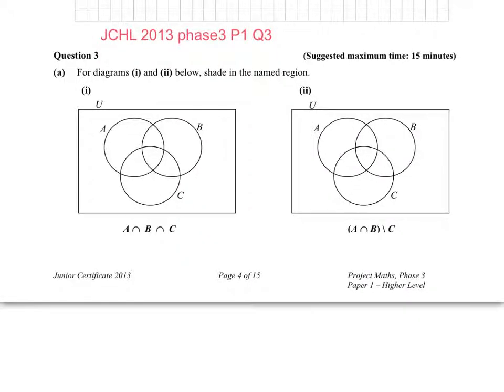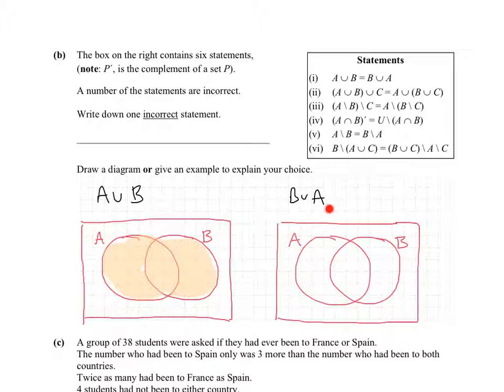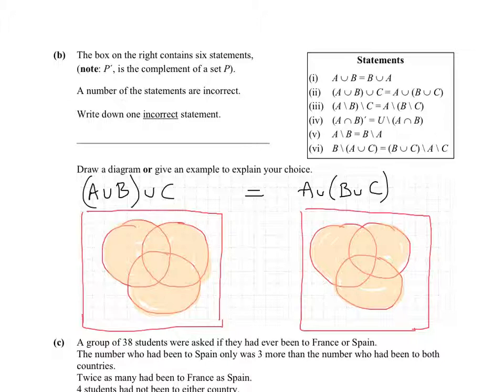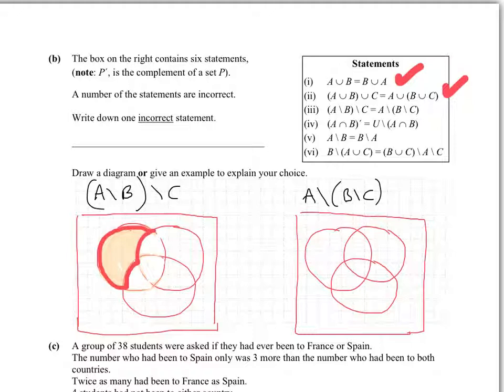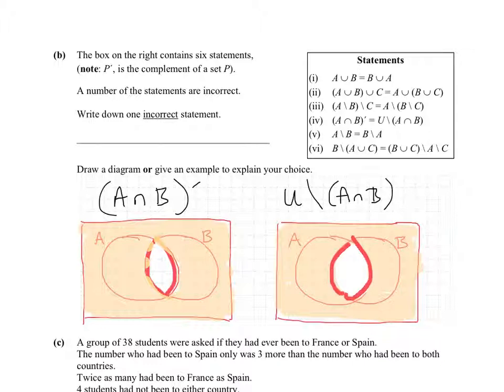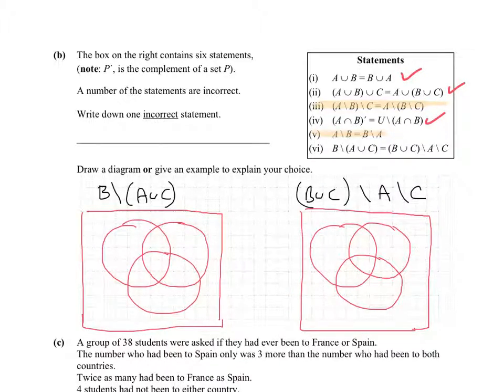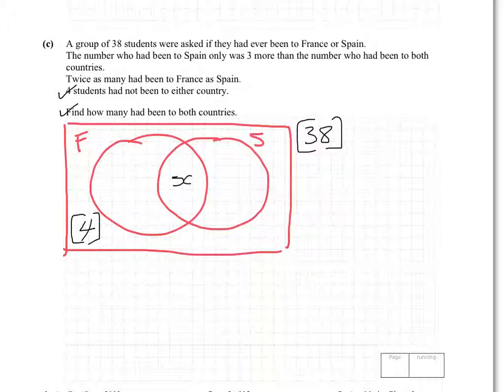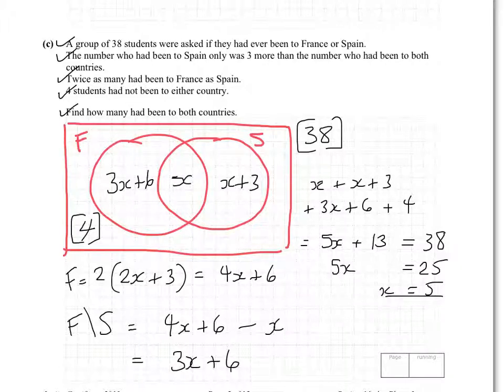JCHL 2013 phase3 P1 Q3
Sets, Venn diagrams